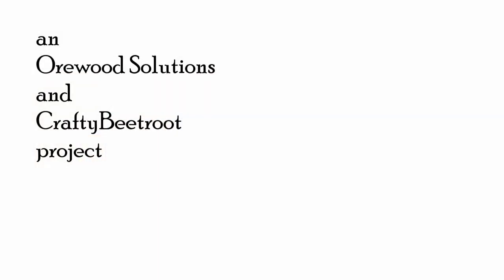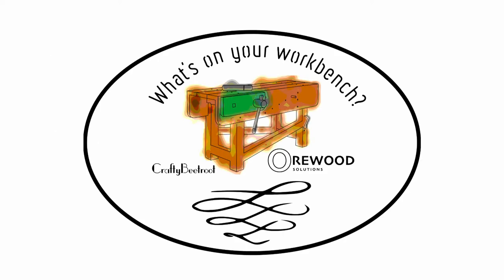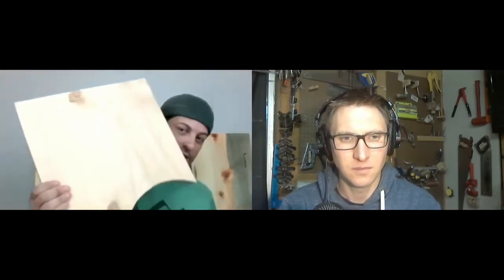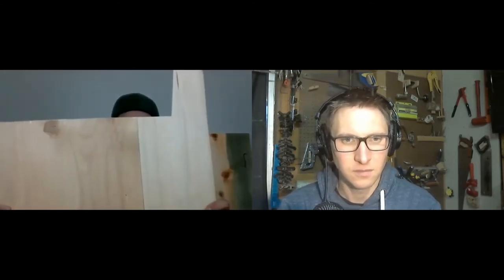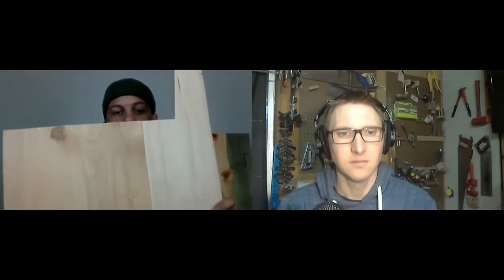WOYWB8 Binding the Bench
Join us as we drop in our workbenches and take a closer look at a bench seat being crafted from some slabs of pine that were locked away for years. Chili describes his use of some modern tools and the design choices around seating. Andrew takes us on his journey of book binding after a recent project of reconstructing a manual for a 70 year old sewing machine.

You can find more about each of the makers at